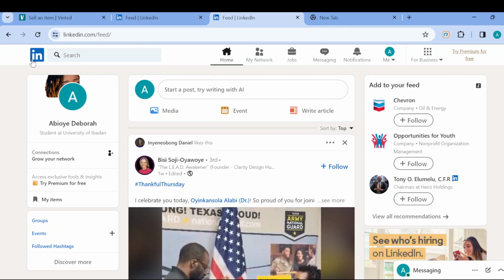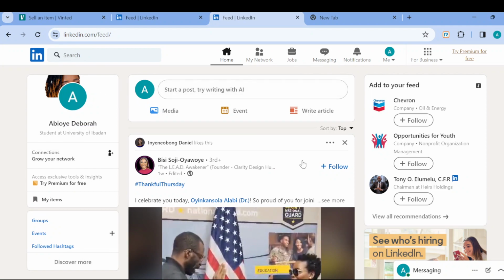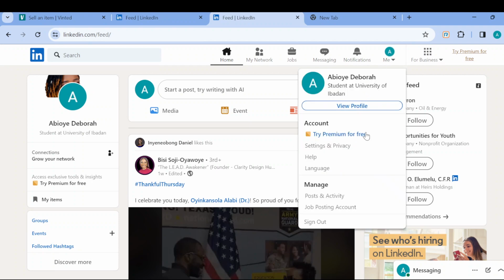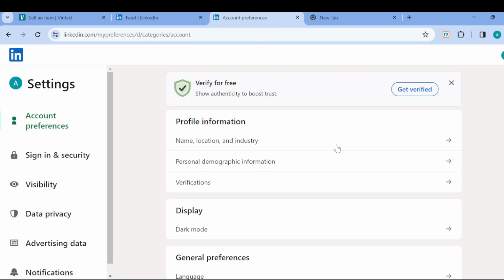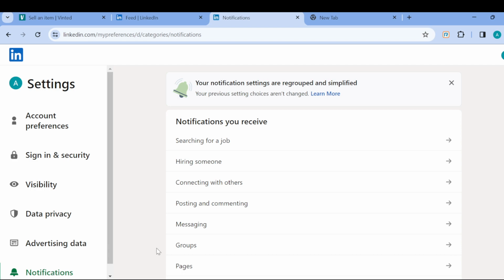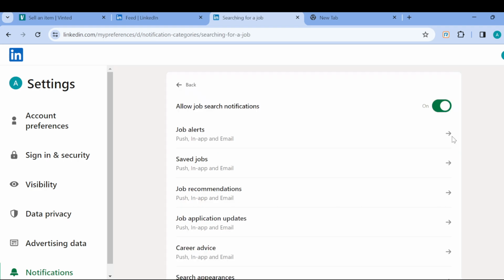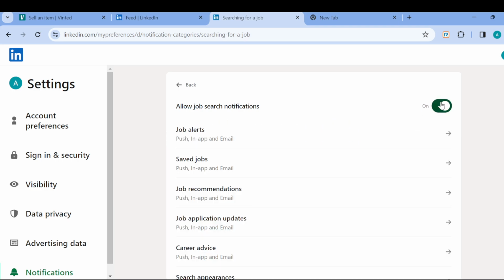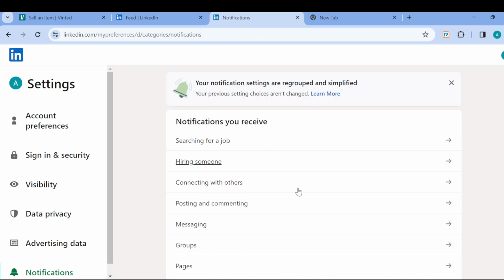How To Turn On Or Off Notifications On LinkedIn (Quick Tutorial)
Today we talk about How To Turn On Or Off Notifications On LinkedIn, so stay until the end of the video to see the full explanation.